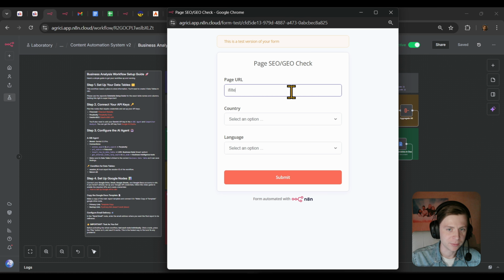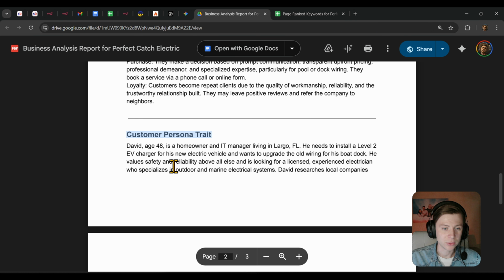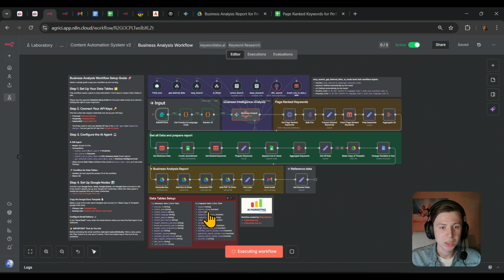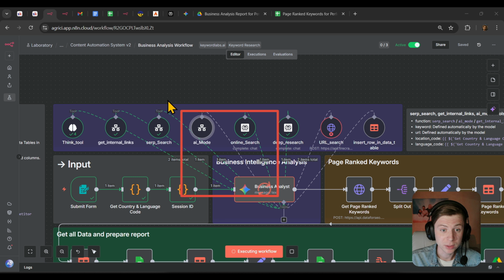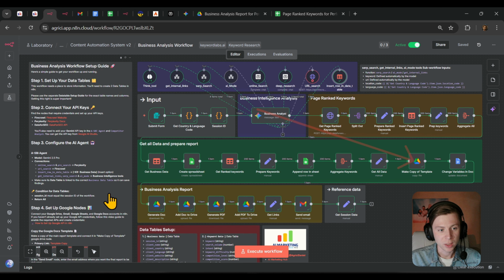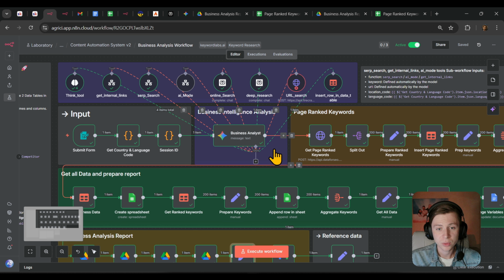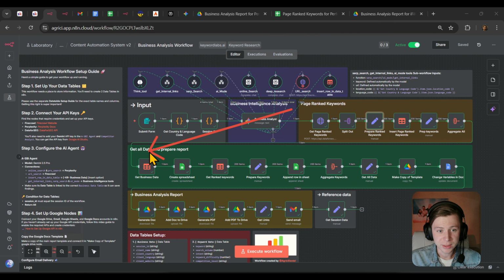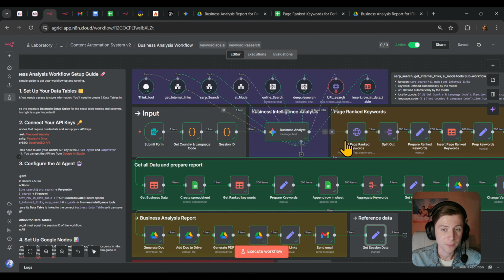n8n AI automation workflow: scrape websites and generate client research reports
This n8n AI automation workflow scrapes any website, pulls keyword rankings and SEO data, and emails you a full client research report.

Built with n8n, DataForSEO, Firecrawl, Perplexity, and Gemini, the workflow scrapes the target site, pulls SERP and keyword ranking data, and has an AI agent write up a business overview, target audience personas, brand personality matrix, UVP, and customer journey. It generates a PDF and Google Doc report and emails it to you, ready for a quick human review before you send it to a client.

TIMESTAMPS:
00:00 - What This Workflow Does
00:24 - Live Demo & Report Walkthrough
01:36 - Keyword Rankings & SEO Data
02:22 - Workflow Architecture Overview
03:00 - DataForSEO Integration
03:50 - Tool Stack Breakdown
04:30 - AI Agent Setup & Prompts
06:10 - Data Tables in n8n
07:20 - Report Generation & Delivery
08:10 - Get the Workflow